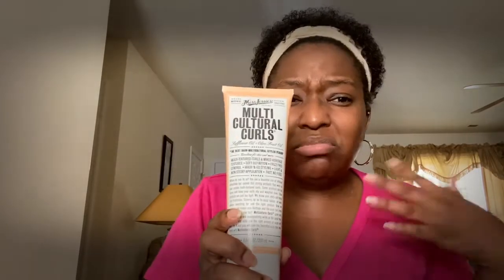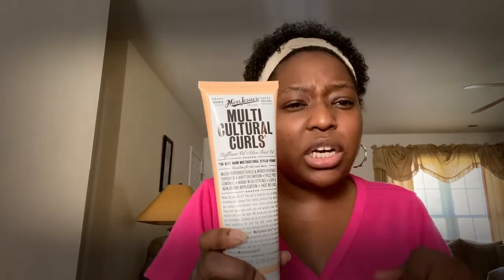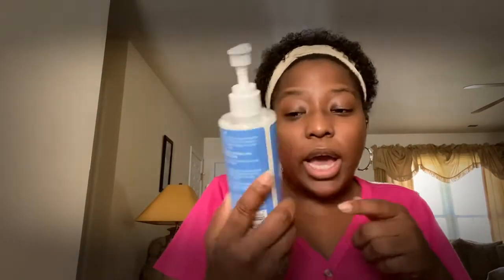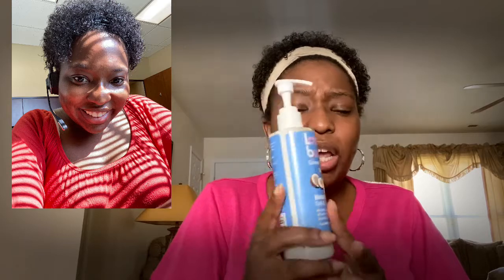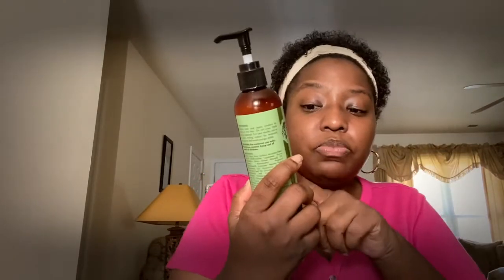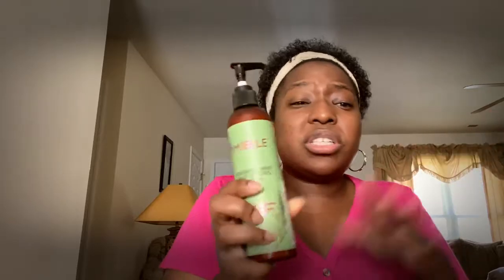BEST WAY TO Style YOUR 4C Curls 4c curls natural hair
How to style natural 4c hair

Products used:

Cream of nature Jamaican black castor oil
Aunt Jessie’s multicultural creame
Lotta body hair milk
Pink lusters edge control
Ogx butter rinse cream

Found at target or Walmart.

Video Filming:
Editing: Movavi Video  Editor
Lighting: Ring light
Camera: Aasonida Digital Vlogging Camera FHD 1080P 30FPS 24MP
Backup camera : iPhone

New Video's Weekly.